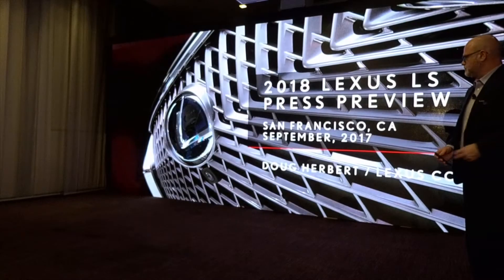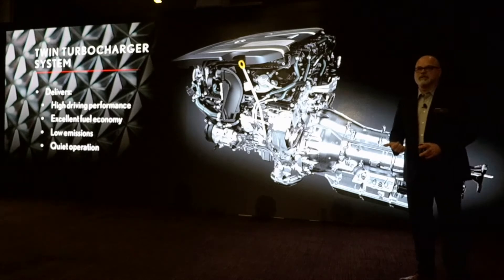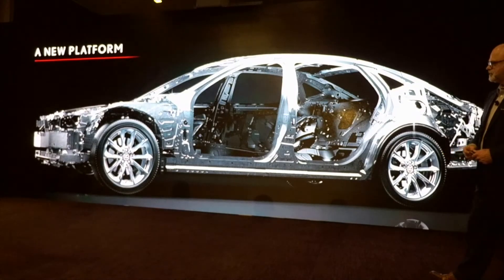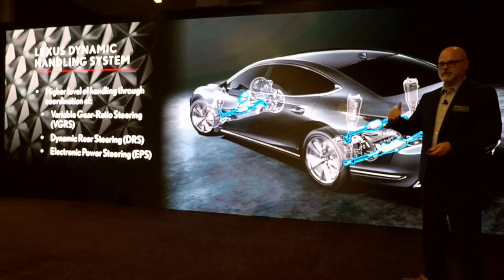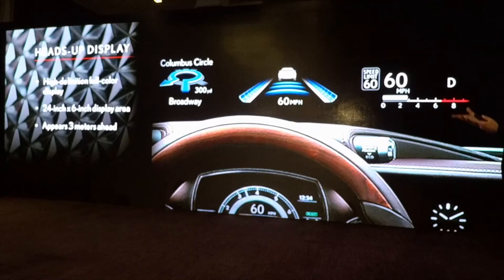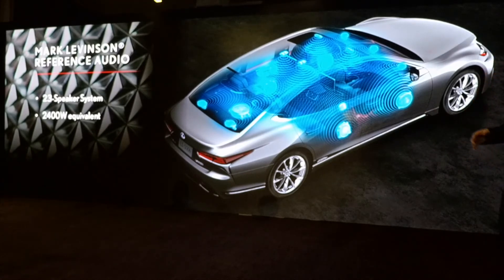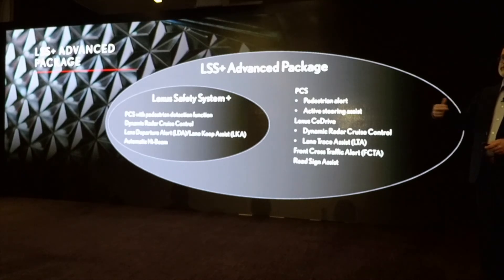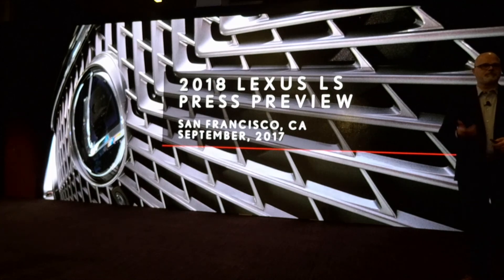2018 Lexus LS 500 and LS 500h Introduction - Model Line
2018 Lexus LS 500 & LS 500h Presentation. Doug Hebert, Lexus College. San Francisco, CA. You will see and hear just what invited journalist experienced. 09.13.17. It's Just Like Being There"..